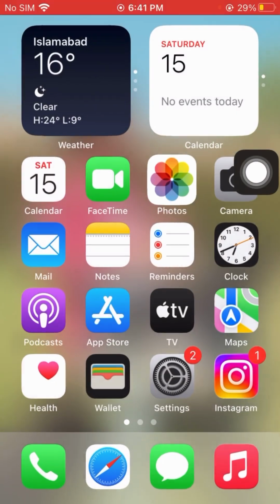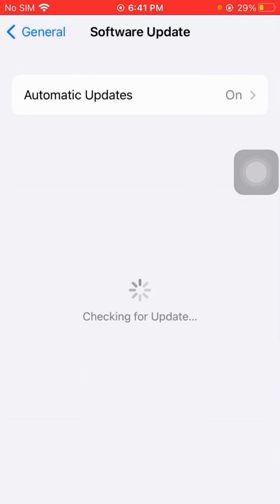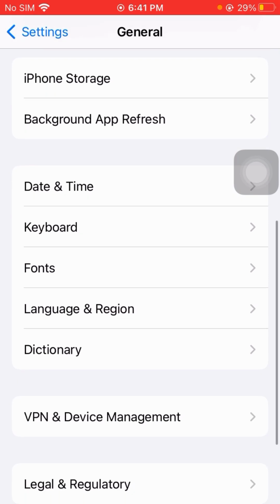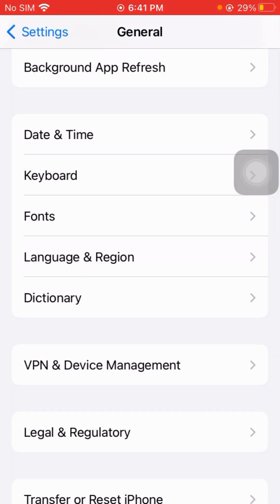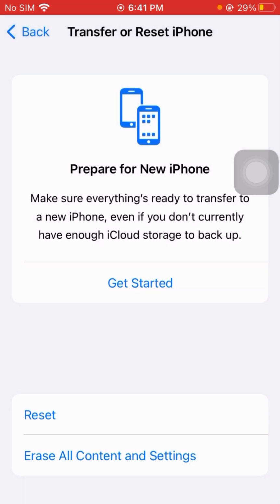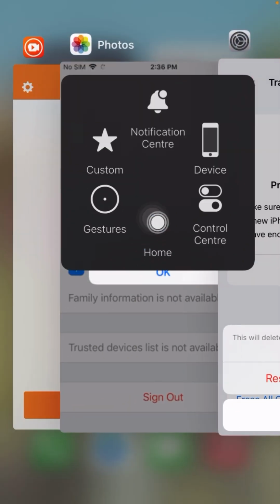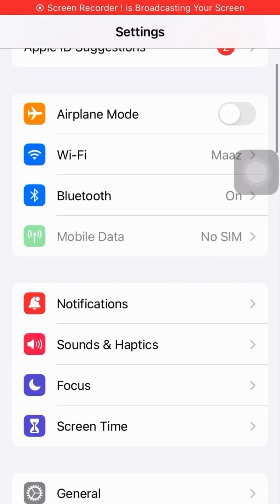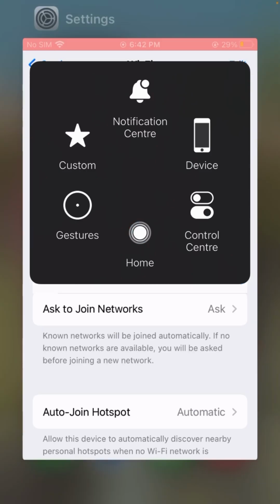How To Fix Apple ID Is Not Active Error On Iphone#appleid